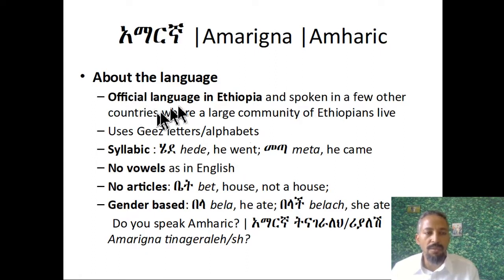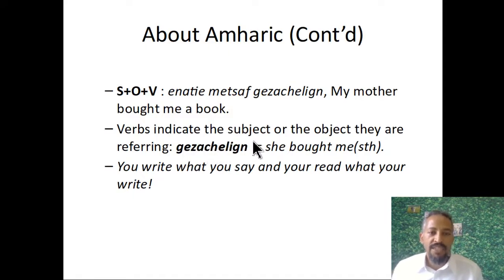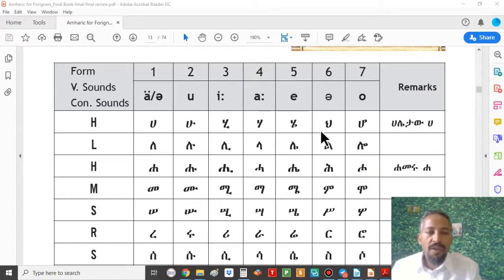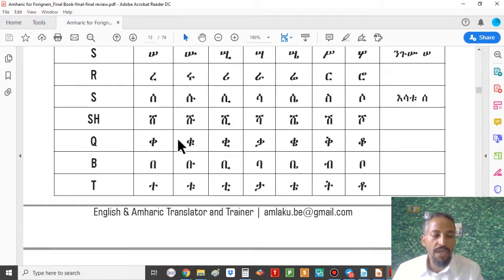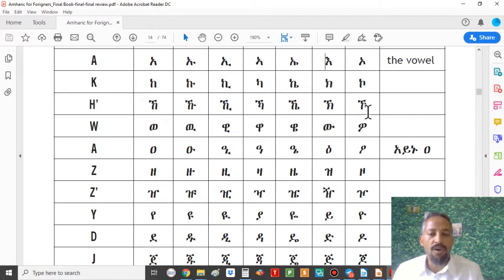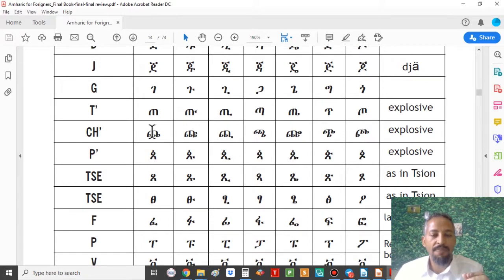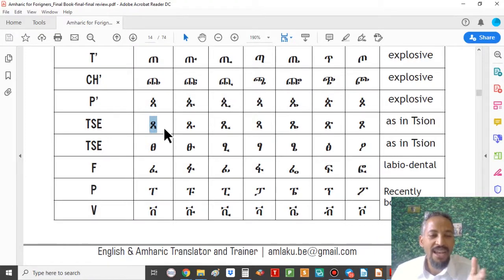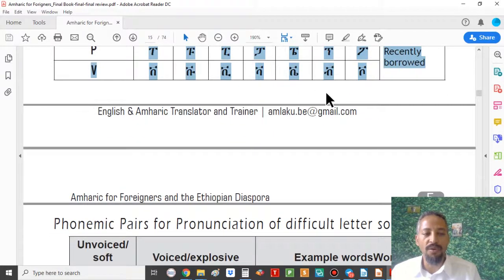Introduction to the Amharic language and its Alphabet - Lesson Two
This video is lesson two of my Amharic for Beginners series. Please don't miss the opportunity. Amharic for Beginners series will grow your Amharic slowly but surely. Learning a new language at your own pace and in your own comfort is really fun!